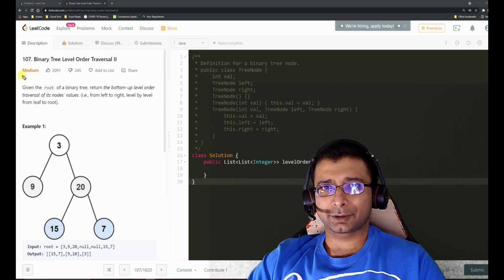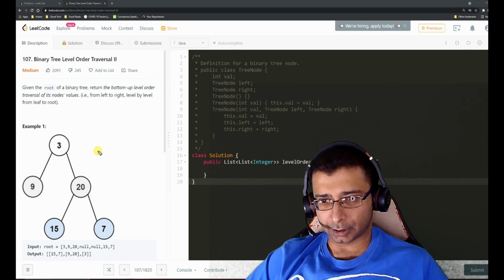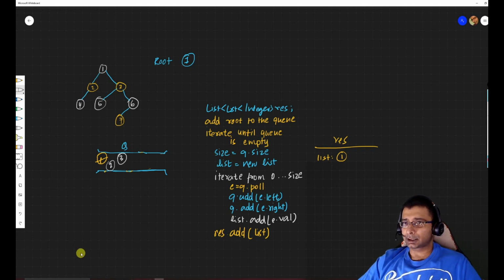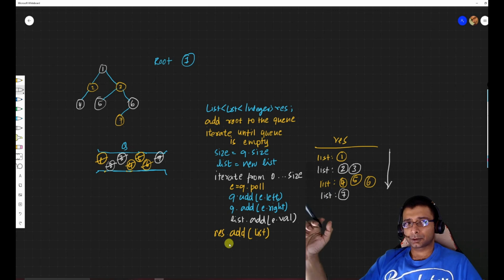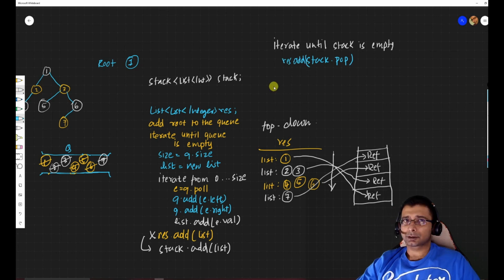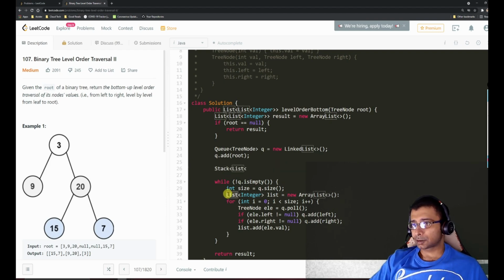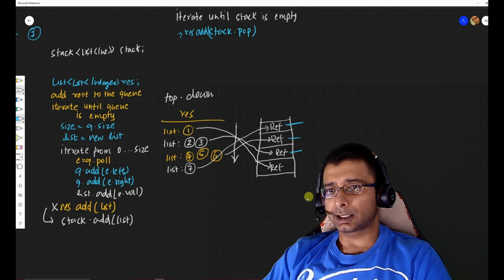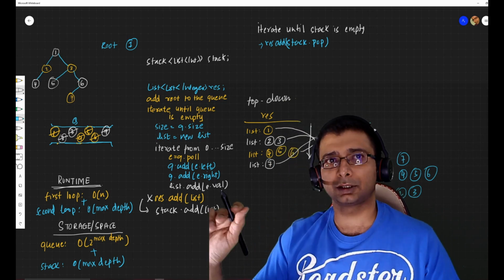107. Binary Tree Level Order Traversal II | Leetcode Medium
Leetcode problem (Binary Tree Level Order Traversal II | LeetCode 107)

About the problem (0:00)
Dry run: (1:48)
Coding: (7:00)
Chit chat: (8:45)